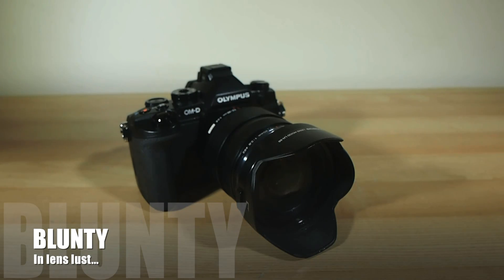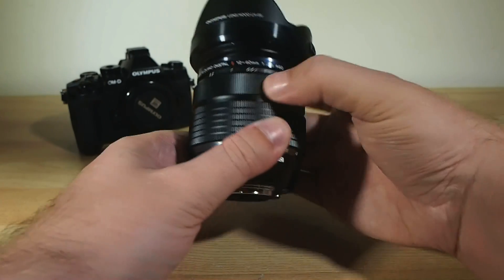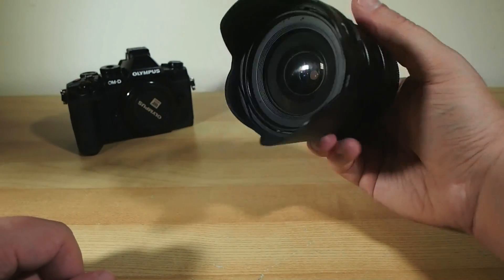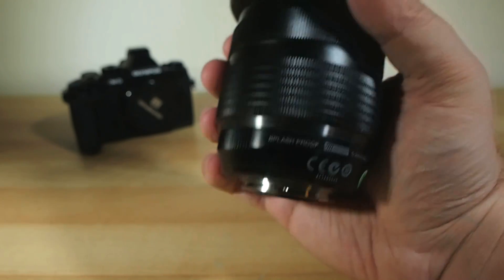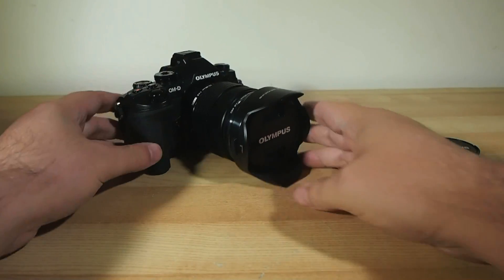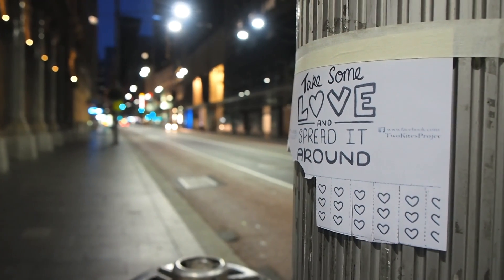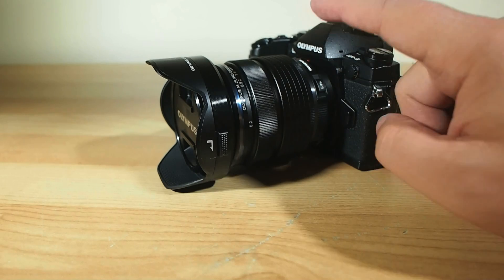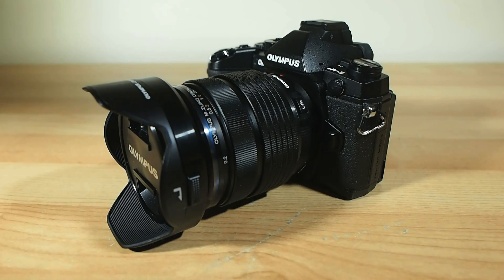Olympus 12-40mm f/2.8 Pro Lens Review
12-40mm f2.8 Pro lens review.
The Olympus M. Zuiko Digital ED 12-40mm f/2.8 PRO Lens is a wide-angle to portrait-length zoom lens for the Micro Four Thirds system. The 12-40mm focal length provides a 35mm-equivalent field of view of 24-80mm and a constant f/2.8 maximum aperture enables consistent low-light performance and shallow depth of field control throughout the zoom range.

here's a gallery of review sample shots...

Olympus's 12-40mm f/2.8 Pro Lens, Hands on tests...
the lens features a dust-proof, freeze-proof, and splash-proof construction that is tailored to its use in inclement conditions.
High-speed imager AF linear motor drive system, with MSC (Movie and Still Image Compatible) support, provides fast, smooth, and quiet focusing performance.
Manual focus clutch permits efficient and intuitive switching between auto and manual focusing control.
The lens construction integrates one aspherical ED (extra-low dispersion) element, two aspherical elements, one DSA (Dual Super Aspherical) element, two extra-low dispersion elements, one HD element, and two HR (high-refractive index) elements into its design to minimise aberrations, distortion, and colour fringing throughout the zoom range while also contributing to overall image sharpness, clarity, and fidelity.
Seven-blade circular diaphragm works to produce an aesthetic out-of-focus quality that is well-suited to shallow depth of field imagery.